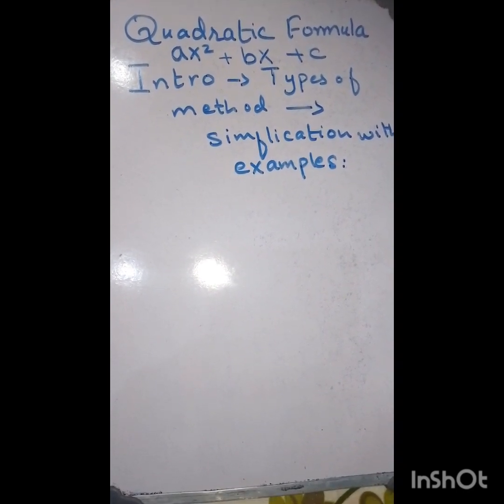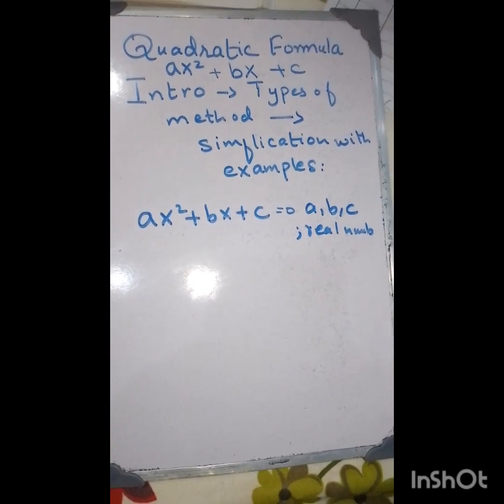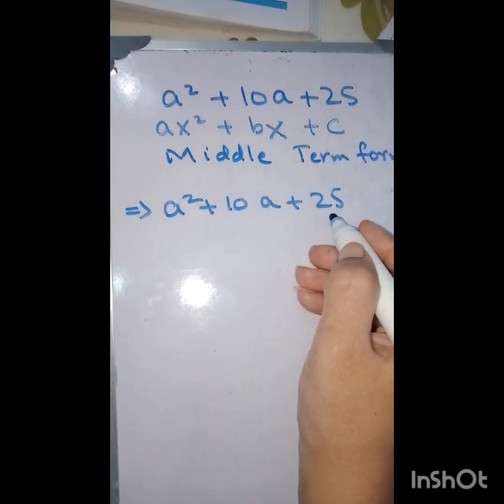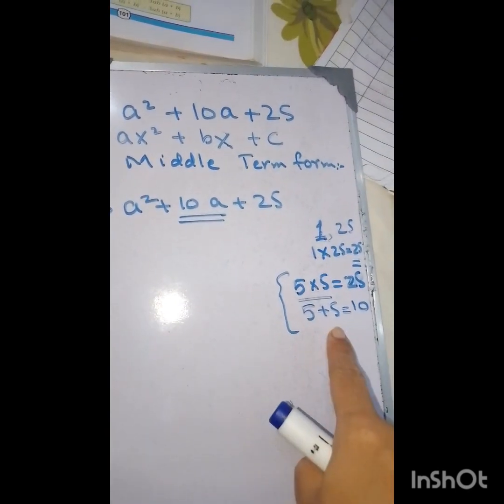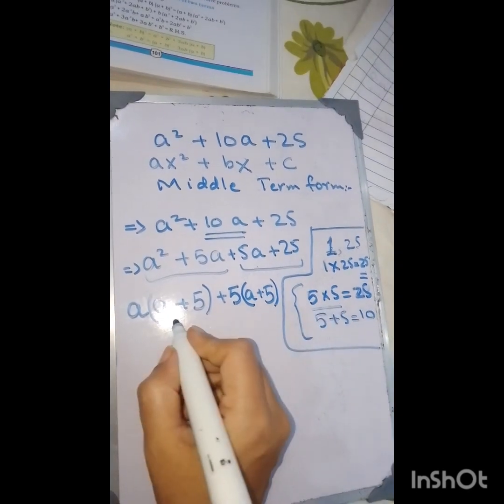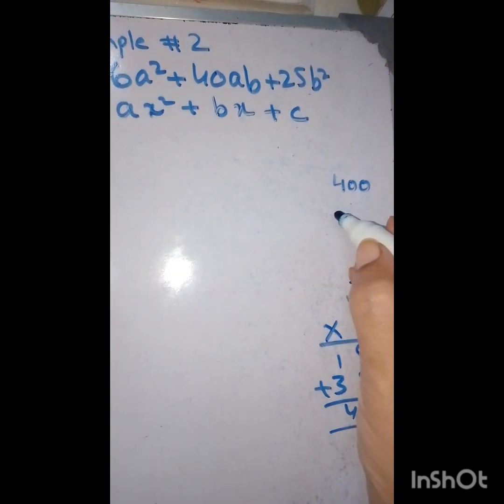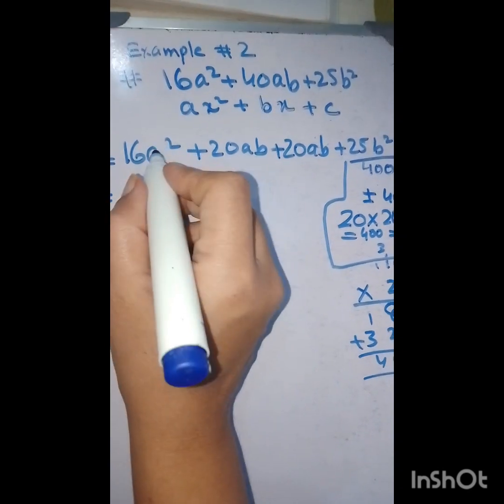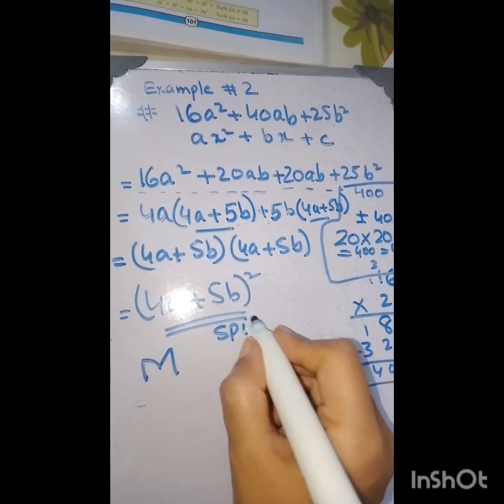How to solve Quadratic Equations by Factoring Quick and Simple! | Factorisation | Middle term Method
This Algebra video tutorial explains how to solve Quadratic equations by factoring in Addition to using the quadratic formula.
Introduction,
Explanation and
How to simplify the quadratic equation using "Splitting The Middle Term Formula."